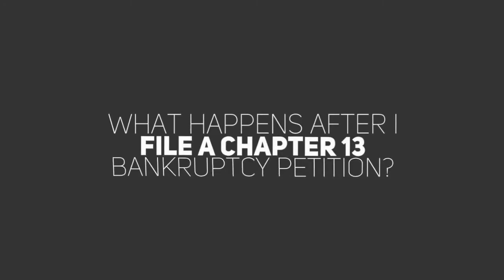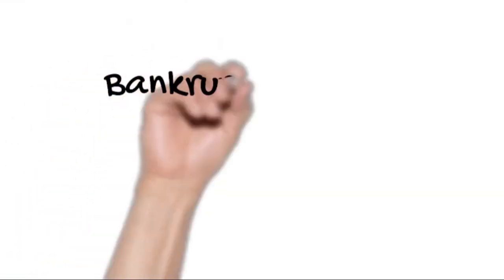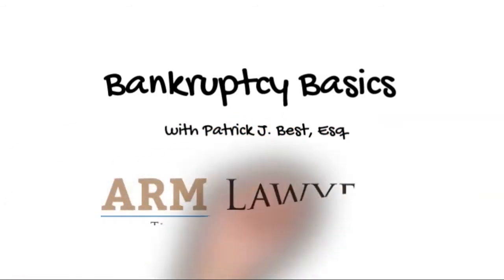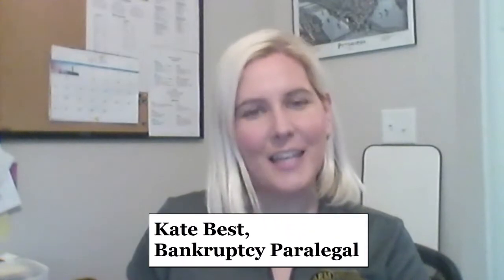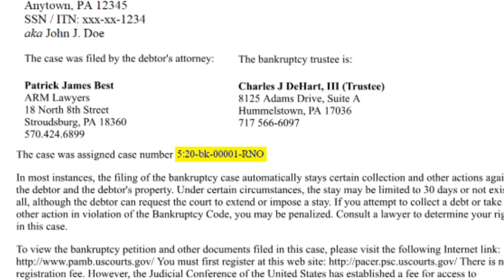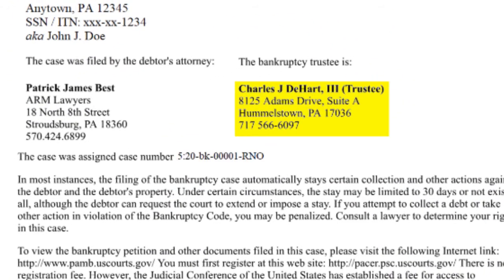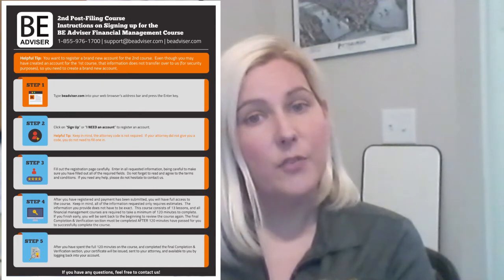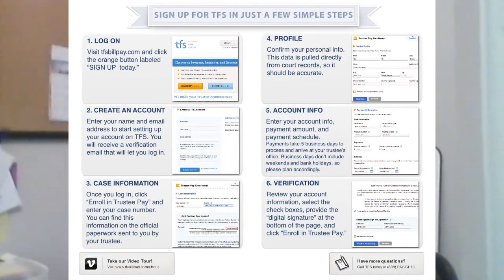Chapter 13 Bankruptcy Law Firm - What Happens After I File a Chapter 13 Bankruptcy?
Patrick J. Best, Esq. is one of the top bankruptcy lawyers in Pennsylvania and has handled hundreds of cases. Now he brings that knowledge to you. In this video, Kate Best, paralegal to Attorney Best, discusses what happens after filing a Chapter 13 bankruptcy petition with our office. If you are considering working with us to file a Chapter 13 bankruptcy or have filed a Chapter 13 bankruptcy, you should watch this video.

The filing of a Chapter 13 bankruptcy triggers a number of requirements. You must take the debtor education course and attend a 341 meeting of creditors for example. Here, we walk through our office's practice immediately after filing the bankruptcy and what is required of you.

Debt can be scary but with the best bankruptcy lawyers in Pennsylvania,  you have nothing to worry about.

Not working with top bankruptcy attorneys in PA increases the risk of your bankruptcy filing being deficient.

Attorney Best is the author of "The Essential Bankruptcy Survival Guide". As part of the ARM Yourself With Knowledge series, this guide aims to help you navigate the process of filing for bankruptcy and what happens afterward. If you would like a free copy, just